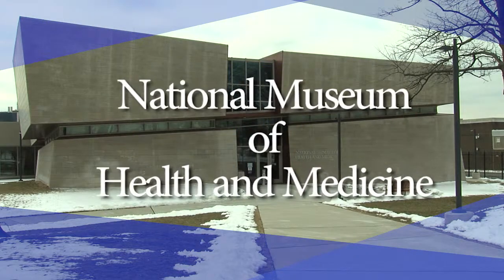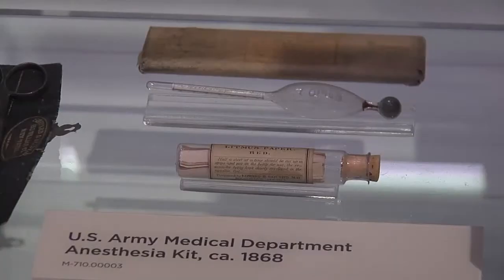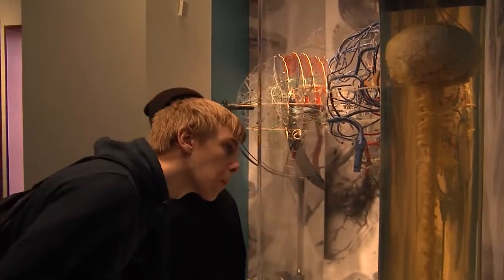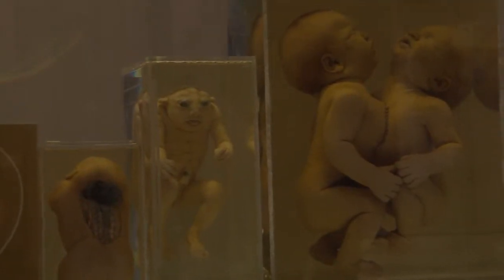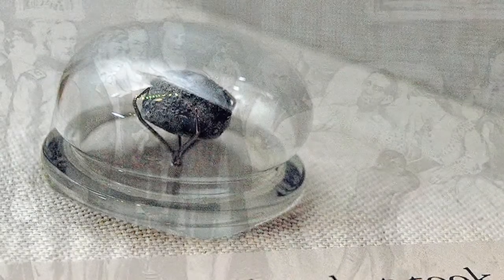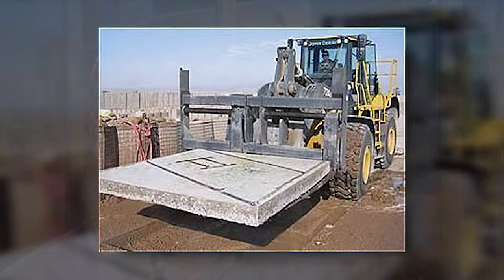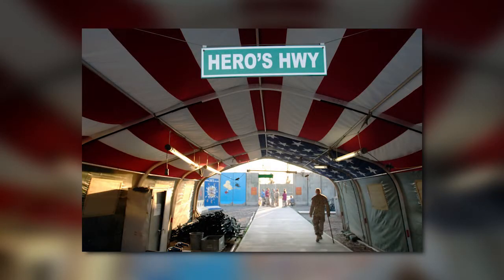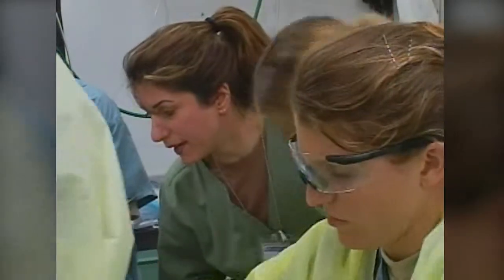National Museum of Health and Medicine Documentary